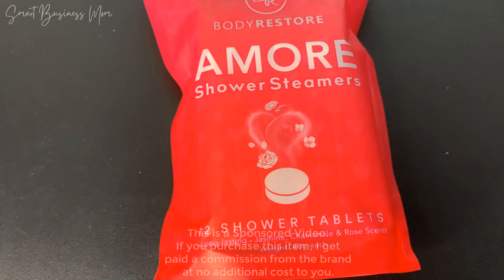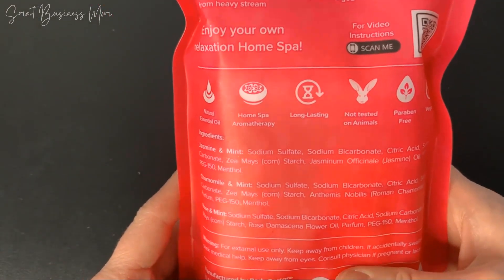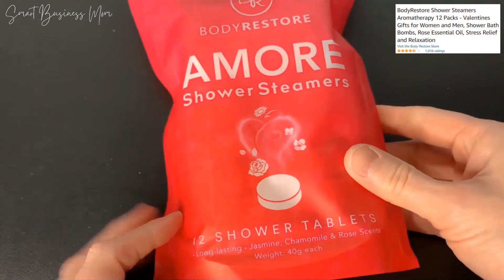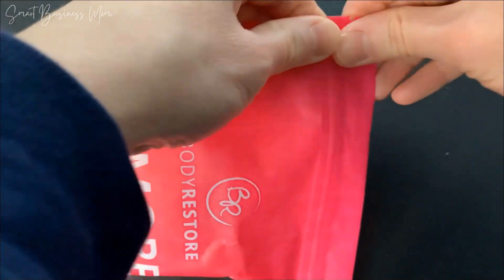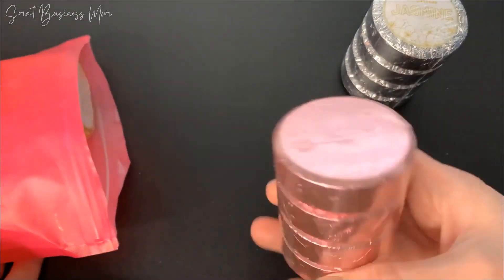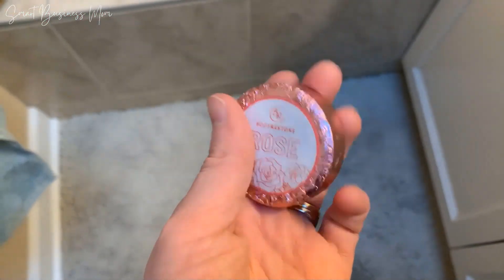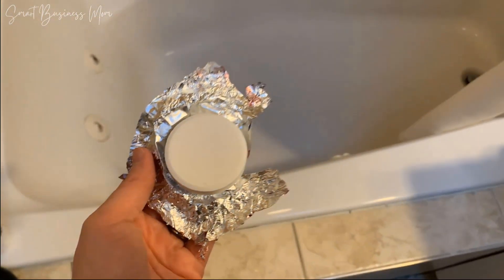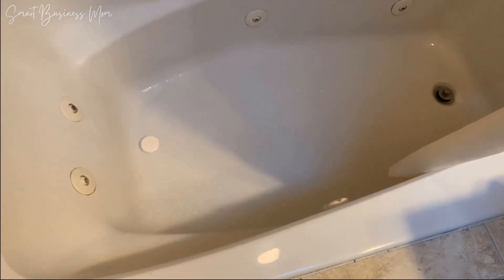Amazing Shower Steamers That Actually Smell Like Roses - BodyRestore Shower Steamers Aromatherapy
BodyRestore Rose Chamomile & Jasmine Shower Steamers Aromatherapy 12 Pack B08S79VN13

If you're looking to create an amazing at home spa experience with a shower, try out the BodyRestore Shower Steamers.

This pack has 3 different strong scents and the Rose steamers actually smell like roses!

Grab some for yourself (or that special someone) on Amazon